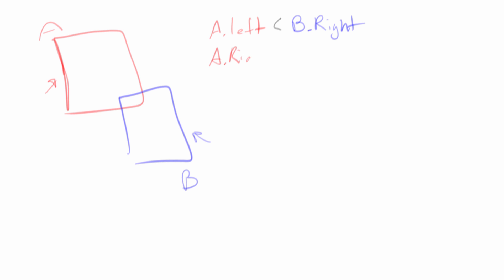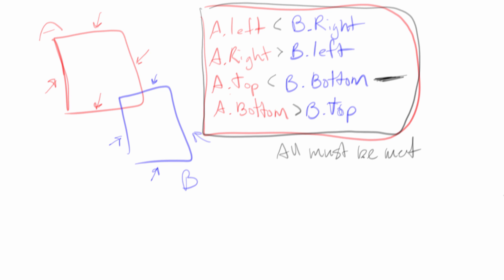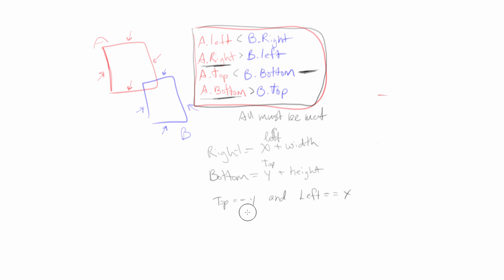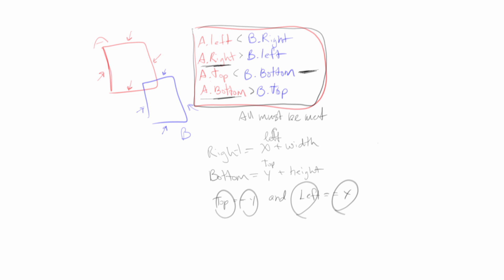[Game Math] Tutorial 2 - Rectangle Collision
Welcome to a new and exciting series covering Game Math!  This series will cover mathematics and physics related to game developers.  We will be focusing on 2D for now, but we will get to 3D later.

This is the second tutorial of Game Math!  In this tutorial, I discuss rectangles and rectangular collision detection.  The most common operation that you will use to detect collision detection is rectangular collision detection.  Once that succeeds, you can use more complex collision detection like Per-Pixel collision detection.